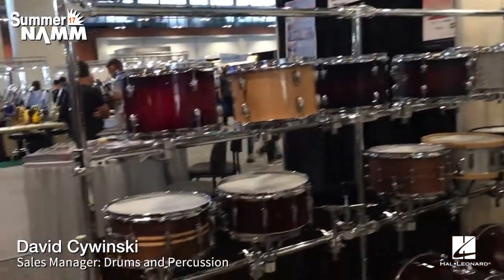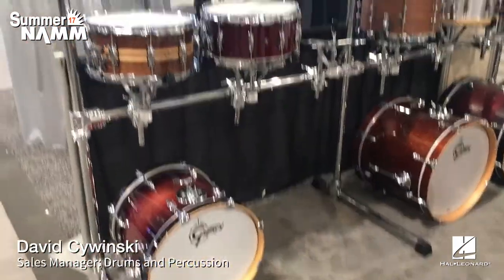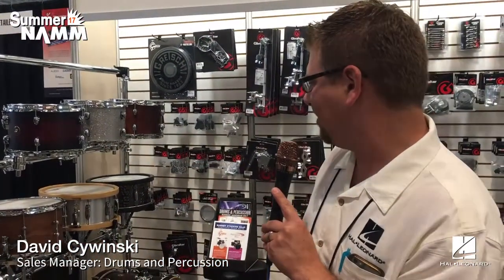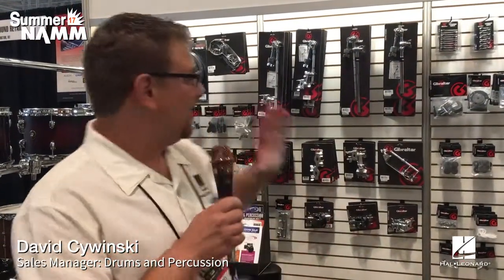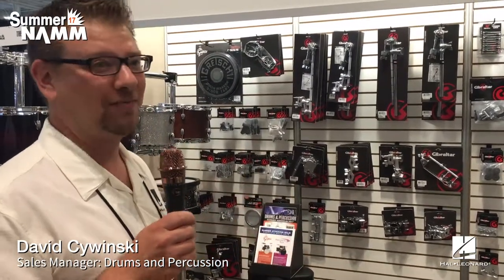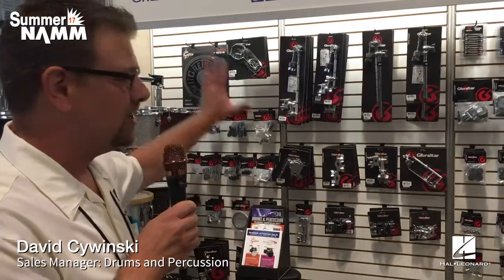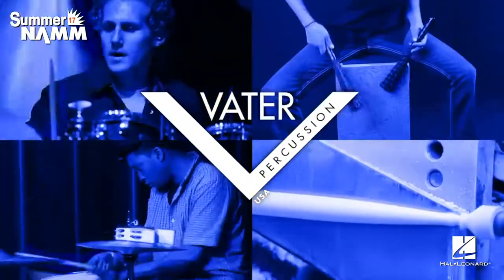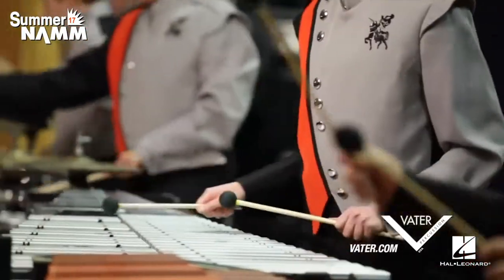Drums & Percussion: Gretsch, Gibraltar, Tycoon, and Vater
GRETSCH
Gretsch Drums is an iconic American drum brand manufactured in Ridgeland, South Carolina.

For more than 130 years, our award-winning company has been providing "That Great Gretsch Sound" to drummers around the globe.

VATER
Products
Drumsticks
Keyboard Mallets
Marching Drumsticks
Brushes
Accessories
Educational
Specialty Sticks

TYCOON
This year, Tycoon celebrates 32 years of manufacturing excellence in the musical instruments industry.  Our company traces its roots back to the spring of 1983 when an avid musician from Hong Kong named Stephen Yu turned his back on a lucrative career in commodities trading to pursue his lifelong dream of establishing his own company to manufacture musical instruments.

Tycoon Music Company was founded later that year in Bangkok, Thailand.  Not long after, Stephen realized that Thailand had a distinct advantage in the manufacturing of hand percussion instruments, which, coupled with the growing worldwide demand for this product, significantly altered the course of the company’s future.

Despite having no brand name or marketing operation at the time, the company’s products quickly gained a reputation for quality and value among its customers. Stephen Yu recognized the product line’s promise straight away and simultaneously launched the Tycoon Percussion brand. Within the span of a few years, Tycoon-branded instruments had supplanted the company’s OEM business and had established a strong presence in markets throughout Europe, Asia, and South America.

Today, Tycoon Percussion is well-established throughout the world as a leading manufacturer of percussion products and is the only hand percussion company that wholly owns its own manufacturing facility. For Stephen Yu, his journey from OEM supplier to percussion industry “tycoon” serving the world’s largest markets had already seemed swift. Now, with Tycoon Percussion’s presence growing significantly in the U.S. year after year, the pace of progress has only accelerated. “I had a very clear purpose in establishing my own operation in the United States,” he states, “to propel the company to becoming the next elite hand percussion brand – and I believe we are well on our way to achieving that goal.”

GIBRALTAR
Company Overview
The greatest names in percussion are equipped with the greatest name in hardware - Gibraltar

Products
customizable drum racks, kick drum and high hat pedals, percussion stands, cymbal and snare stands